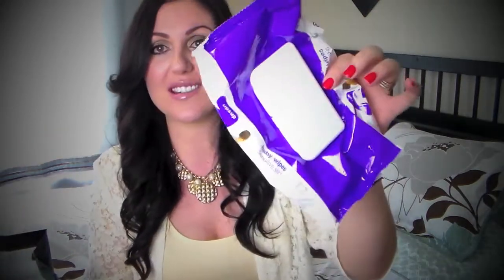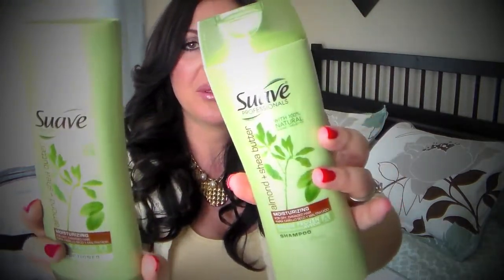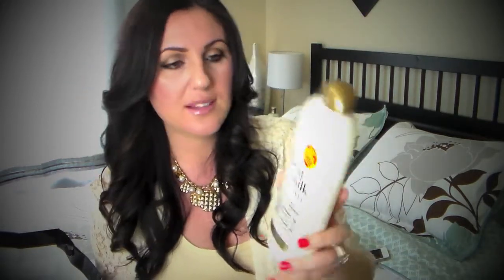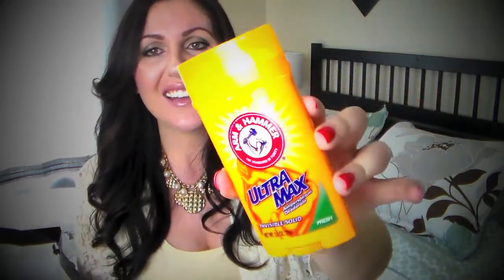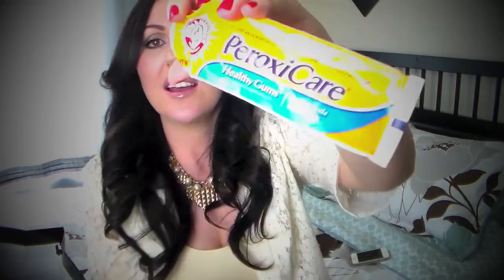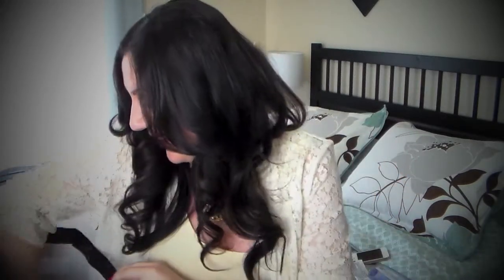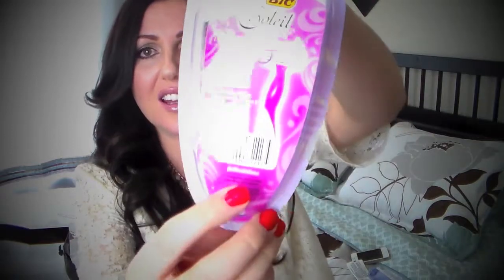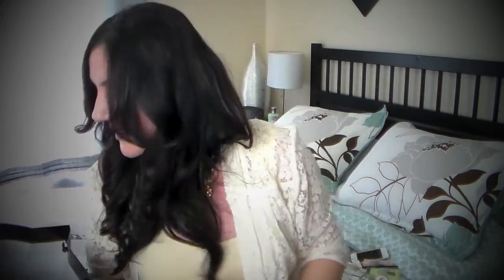♥ Product Empties ♥ ... and almost Empties